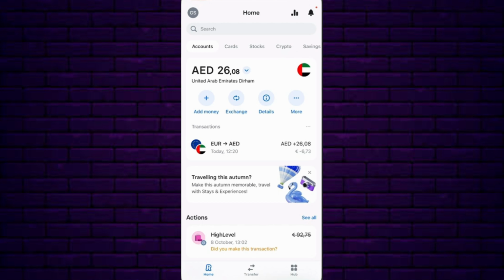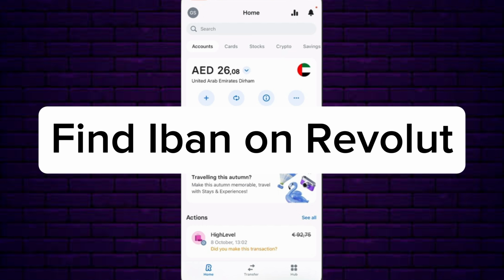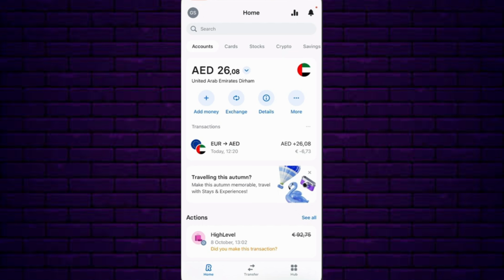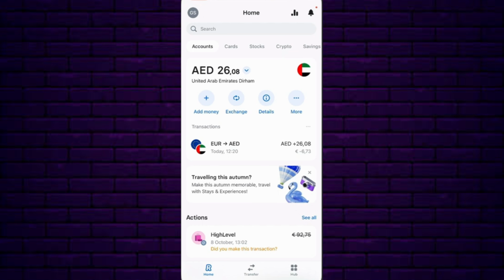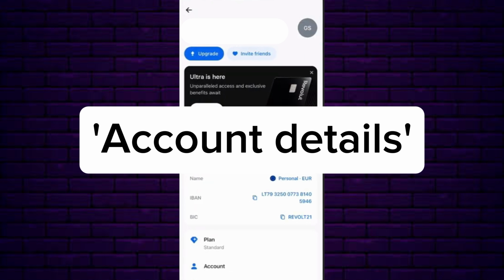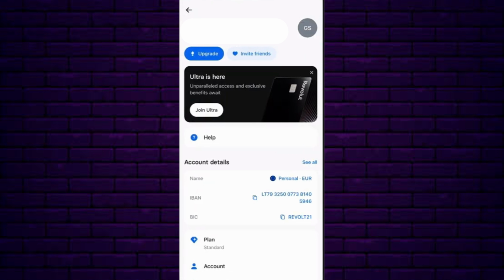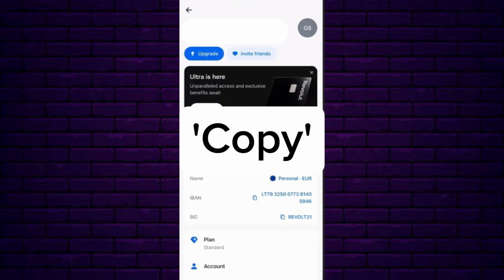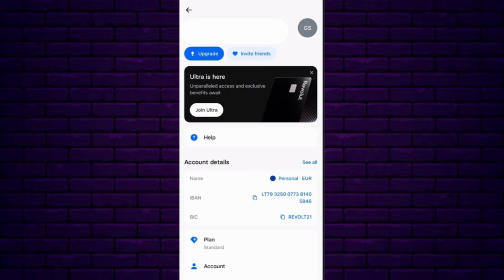How To Find Iban On Revolut 2025 - QUICK GUIDE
Need your IBAN for international transfers? This quick tutorial shows you how to find your IBAN on Revolut step by step. Learn how to locate your IBAN inside the app, choose the correct currency account, and use it safely for receiving payments or sending money abroad in 2025.